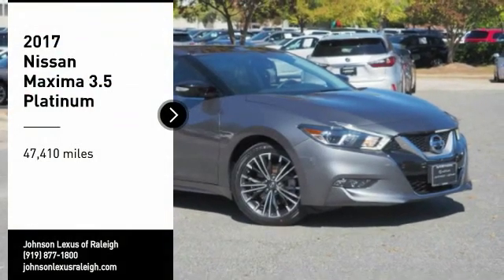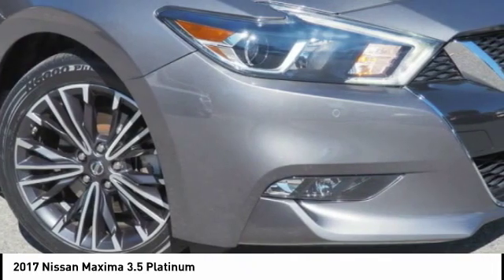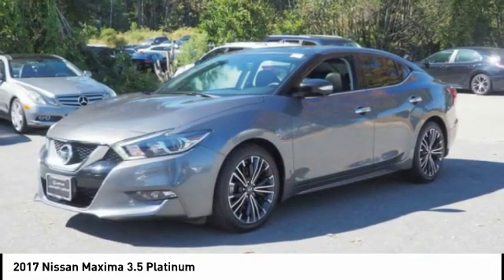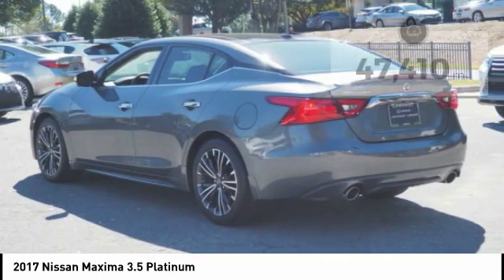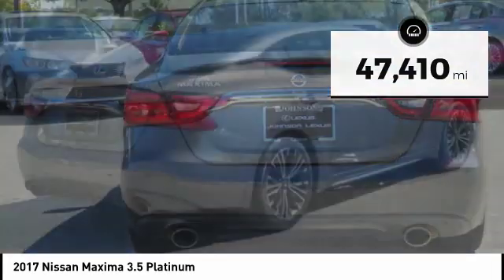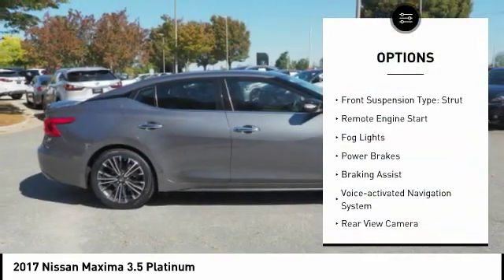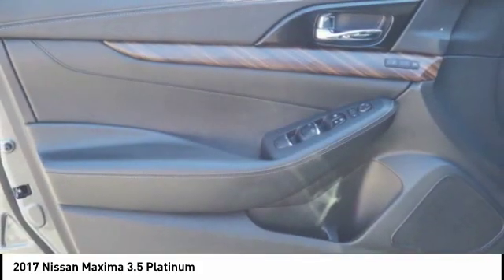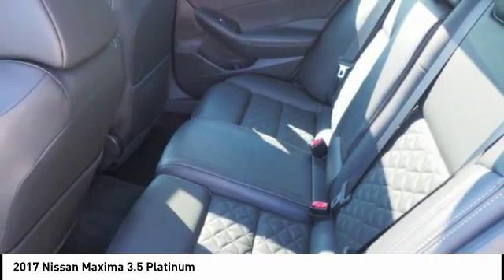2017 Nissan Maxima 3.5 Platinum for sale in Raleigh NC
2017 Nissan Maxima 3.5 Platinum for sale in Raleigh NC - Stock # R30392A
Year: 2017
Engine: 3.5L V-6 cyl
Transmission: CVT
Mileage: 47,410 miles
MPG Range: 21/30
Exterior Color: Gun Metallic
Interior Color: Charcoal
Address:
VIN: 1N4AA6AP1HC415635